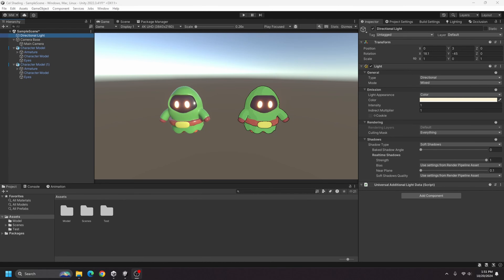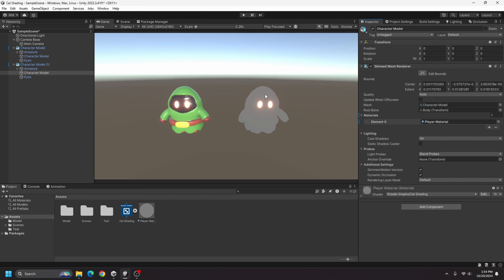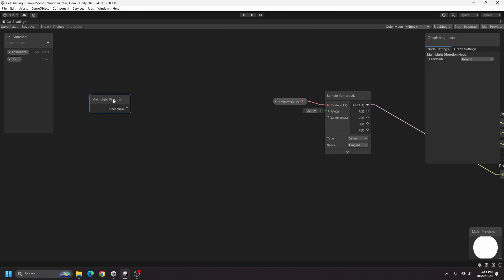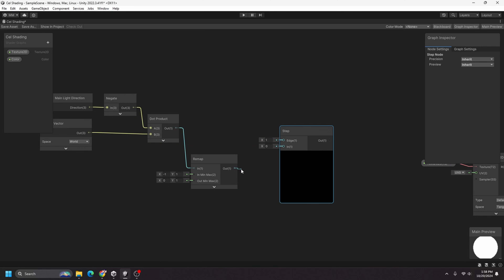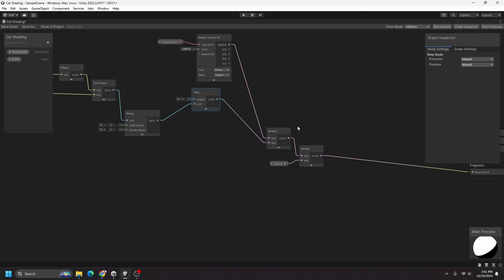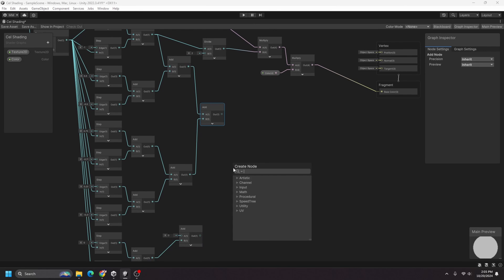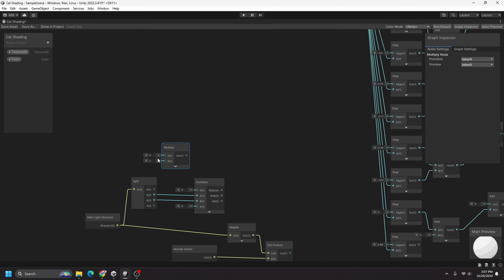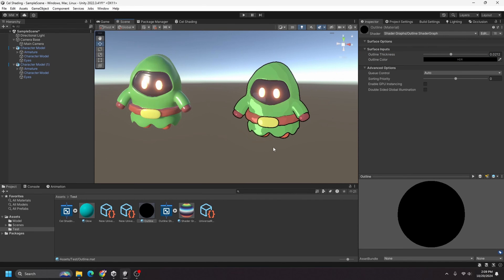Unity URP Cel Shading Tutorial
In this video, I show how to create a simple Cel Shader in Unity with the Universal Render Pipeline.